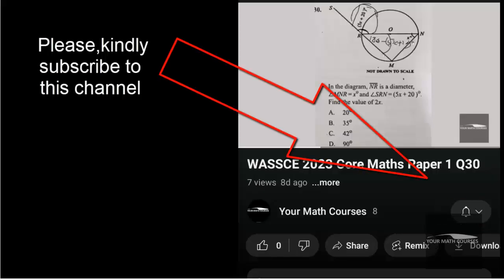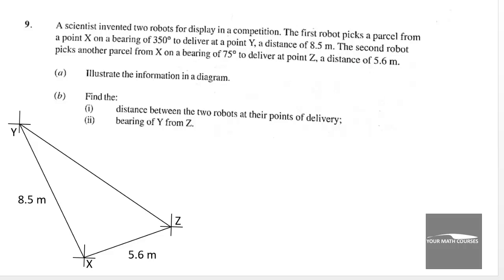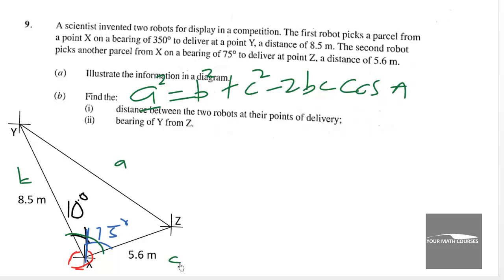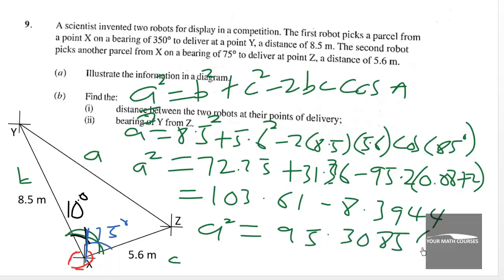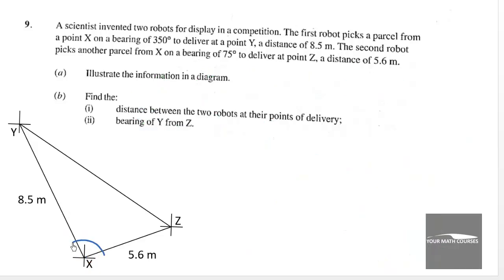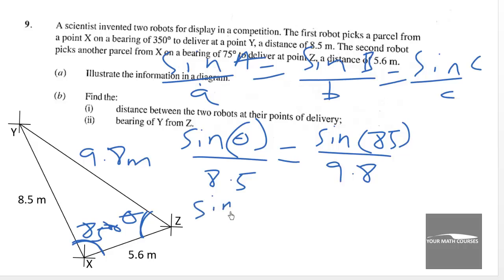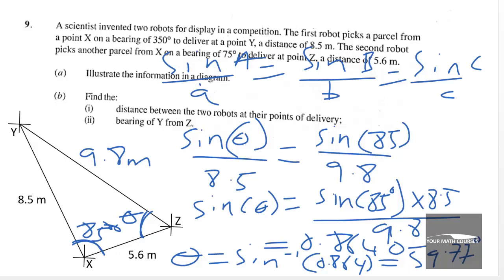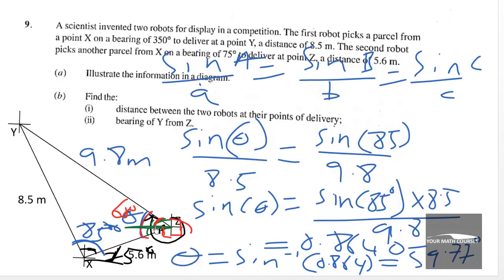WASSCE 2025 February Core Mathematics Paper 2 Question 9 Bearing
Bearings